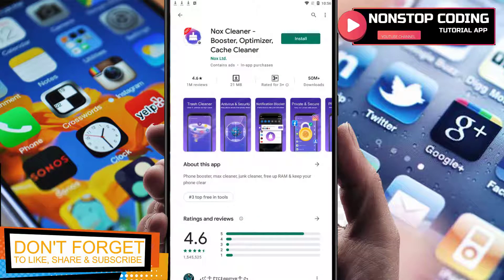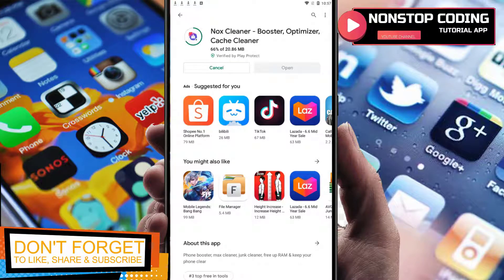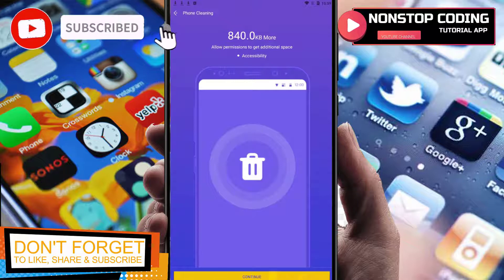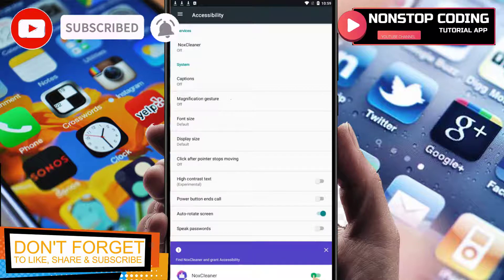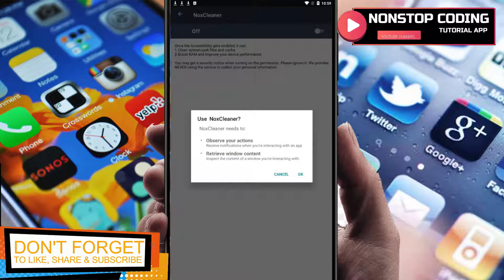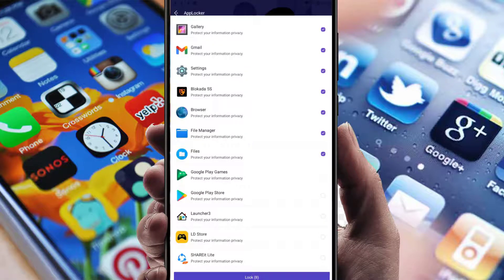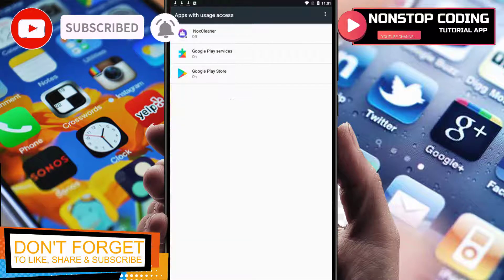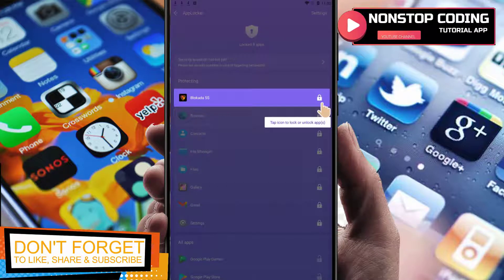How To Use Nox Cleaner - Booster, Optimizer, Cache Cleaner On Your Android Devices EASY GUIDE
In this video tutorial, I'll show you How To Use Nox Cleaner Booster Optimizer Cache Cleaner On Your Android Devices EASY GUIDE
Nox Cleaner - Booster, Optimizer, Cache Cleaner

Code Sensei Python Programming 2.7.15

Why use this app?
🌐Being trusted by more than 50 million users, Nox Cleaner is one of Google Play’s most effective phone cleaner. If your phone storage is insufficient or slowing down, Nox Cleaner totally can clear junk files, remove cache, release storage space hence boosting phone performance and speed. Download Nox Cleaner and enjoy a lighter and speedier Android phone.

🕵WHY CHOOSE NOX CLEANER?
⭐ Equipped with advanced mechanisms such as cache cleaner, junk cleaner, storage cleaner, memory cleaner, ads cleaner, Nox Cleaner could improve not only phone storage space but also phone performance as well.
⭐ A powerful and effective antivirus system with a virus scanner, virus removal, and virus protection helps Android users protect devices from any potential security threat or privacy vulnerability.

🤖 HOW NOX CLEANER WORK?
🔥Max Junk File Cleaner
With our powerful analytics engine, users will not only get more storage space from the cleaning process of cache, residual files, download folders, clipboard content and more; users can also delete cache data from social apps such as Line, WhatsApp or others without worrying about deleting the wrong file. One-touch & cache with junk files will be cleaned!

👿Real-Time Master Antivirus
Nox Cleaner will do the real-time virus scan including malware, adware, online trojans, and remove viruses with potential privacy threats, hence protect users against all the threats that can damage your phone. One tap then your phone is secured against all the potential viruses threatening your privacy!

🚀Max Memory Booster
The excessive use of memory makes your phone heavy & slow. With just one click, Nox Cleaner can free up memory & make phone lighter & faster. Nox Cleaner works smartly, hence make the experience on Android phones more comfortable.

❄️CPU Cooler Master
Nox Cleaner intelligently detects and closes battery-draining apps to reduce CPU usage hence lowering phone temperature which helps users a lot when watching videos or playing games.

🔕Notification Blocker Master
Powered by Nox Cleaner Notification Blocker’s latest calculating engine, useless notifications will be blocked smartly and gathered in one place for quicker and more effective cleanup effect. Activate Notification Blocker to protect messages from peeping and keep the notification bar clean hence boost the phone faster.

🎲Game Booster Master
Boost your favorite games such as Free Fire, PUBG or others and enjoy max speed with lag-free gaming experience. Try NoxCleaner's Game Booster shortcut to get your games run faster, smoother and slay all the enemies blocking your way to the victory.

🔋Max Battery Saver
By analyzing battery usage status and helps to find battery-draining apps automatically and stop them efficiently.

📦App Manager Master
Nox Cleaner provides information on apps that are not used based on usage. You can manage and uninstall apps that are rarely used to provide more storage space that can speed up Android storage & speed at maximum.

📷Image Manager Master
Nox Cleaner can analyze photo gallery and sort them into different albums where the users can see similar photos to delete.

🔐App Locker Master
App Locker provides users with the utmost security from unwanted access to Facebook, Instagram, or even Gallery, Calls or Messages. Lock app easily & quickly with Pattern, Fingerprint, and passcode!